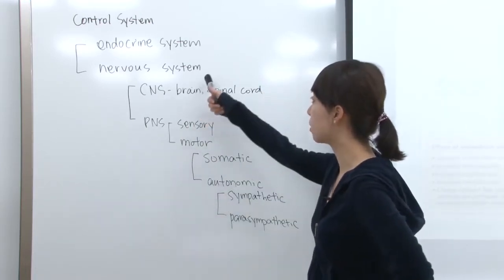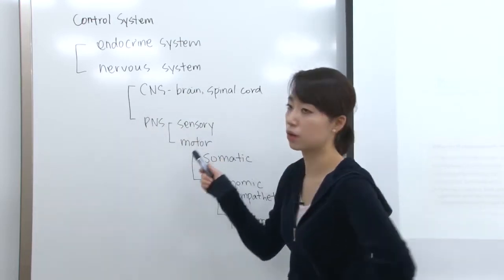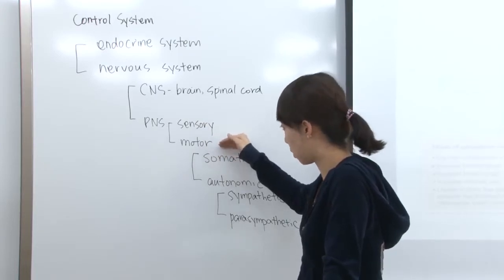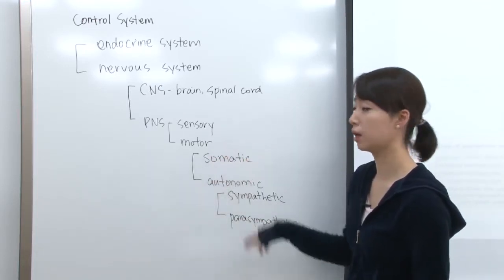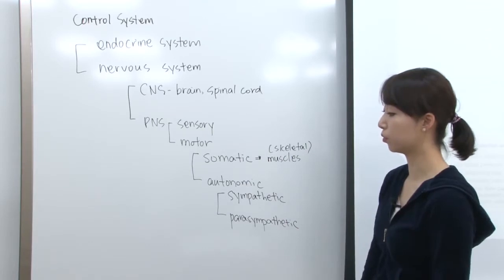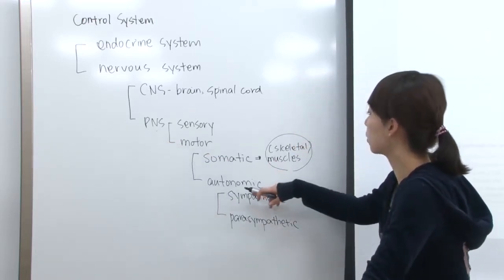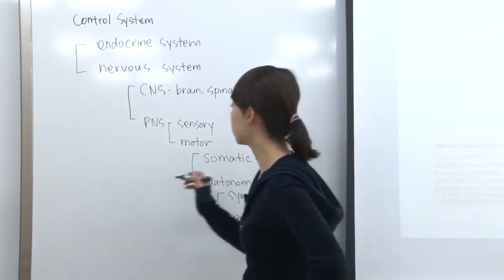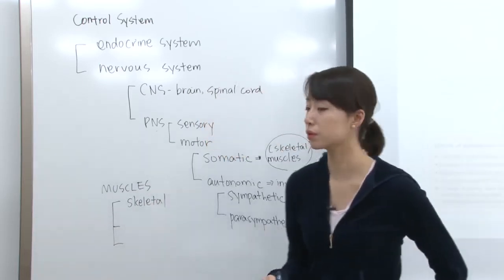Human Physiology Part3 (How I can get 800 on the SAT2 Biology E/M Subject test)